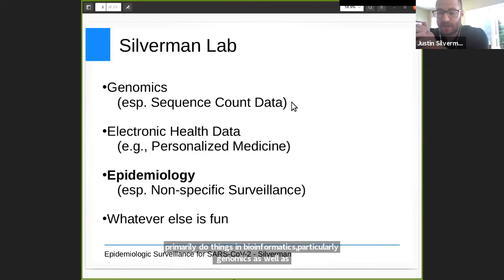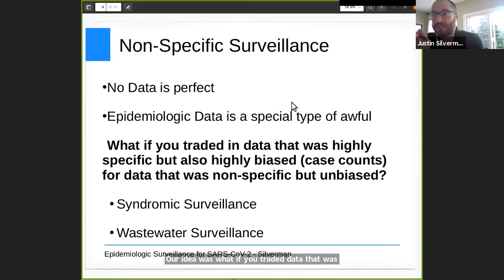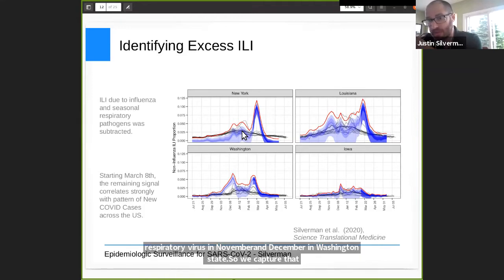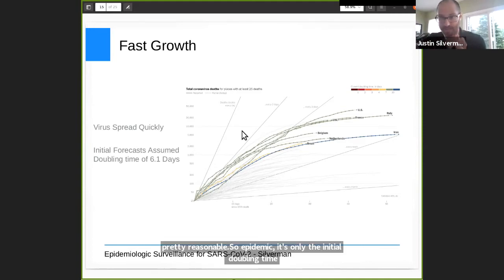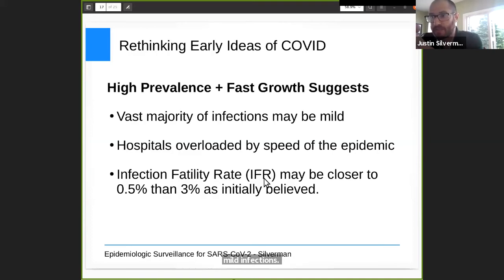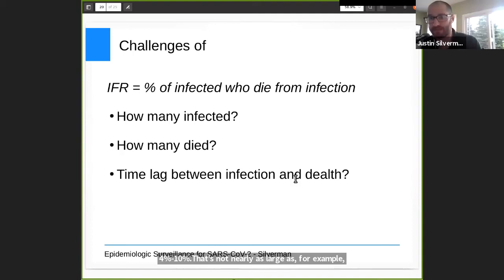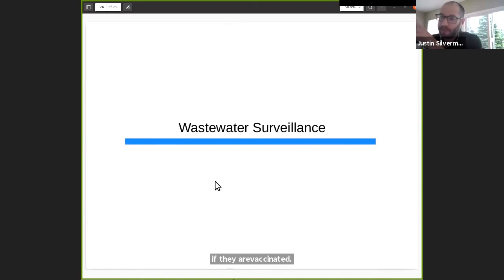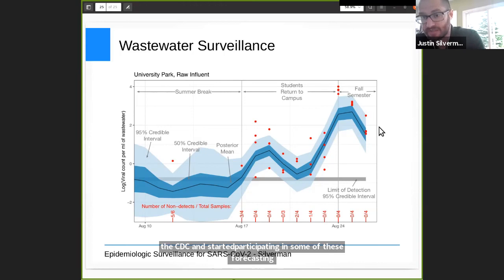Technology and Data: Impacting the Epidemiology of COVID-19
Dr. Justin Silverman, Assistant Professor, College of Information Sciences and Technology and the Department of Medicine, shares a high-level overview of three projects related to nonspecific surveillance of COVID-19 epidemiology during Penn State's We Are Weekend.

About the Speaker:
Dr. Silverman has been featured on CNN, in The New York Times, The New York Post, and many other publications and newscasts for his 2020 study suggesting that 80% of COVID-19 cases in the US went undetected in March. Dr. Silverman was a COVID-19 consultant for New York State in March – May 2020 and part of the Back to School Planning Metrics Team at PSU from June-Sept 2020.